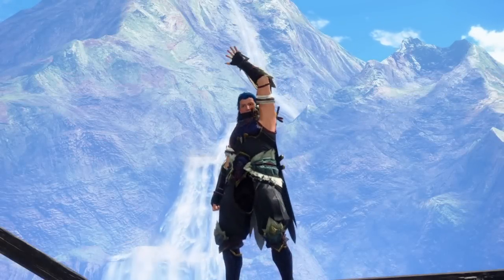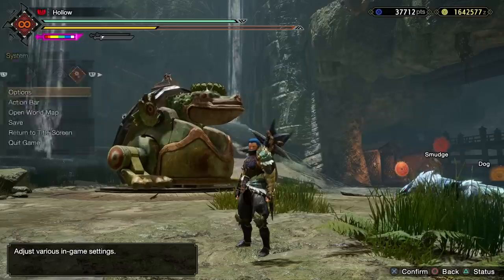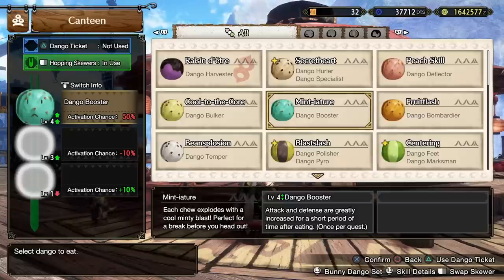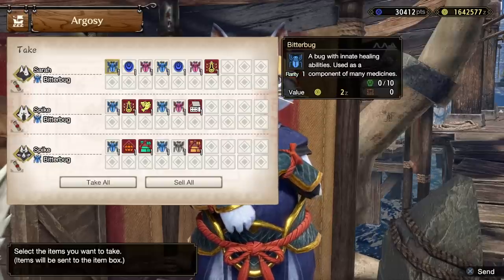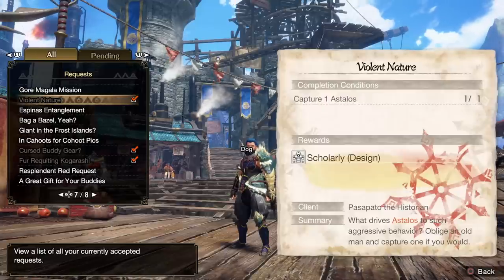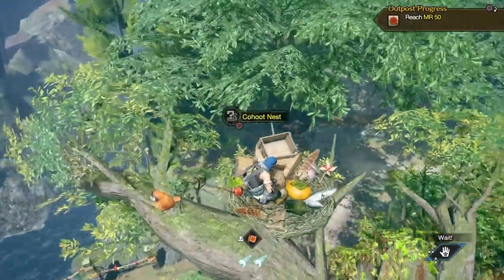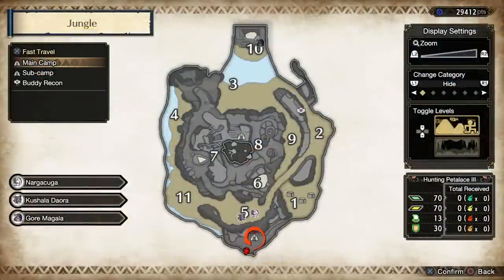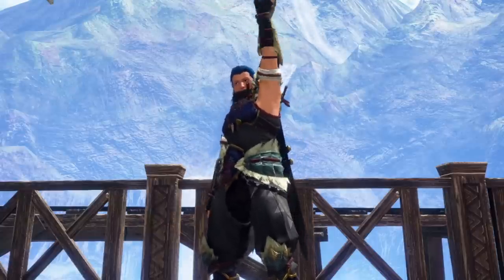Ultimate Sunbreak Starter Guide - Everything IMPORTANT You Need to Know & More! (Spoiler Free)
A spoiler free primer to start Monster Hunter Rise Sunbreak RIGHT! Enjoy!

Monster Hunter Rise Sunbreak is here and it's incredible with its new Monster Hunter Rise Sunbreak gameplay so now we get to it with a Monster Hunter Rise Sunbreak guide with Monster Hunter Rise Sunbreak new player tips tricks and best things to do with all that is Sunbreak new Sunbreak backroom deals guide Sunbreak Buddy Recon Sunbreak Follower Quests Sunbreak Switch Skill Swap new Switch Skills unlock Sunbreak armor best weapon guide Sunbreak best switch skills Sunbreak master rank quests hunts Sunbreak Melding Sunbreak Talisman guide!